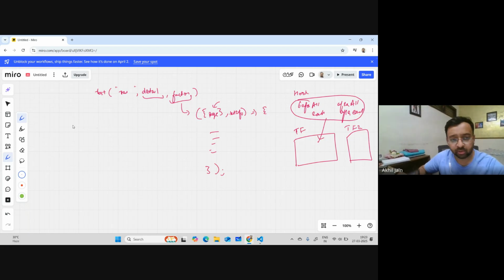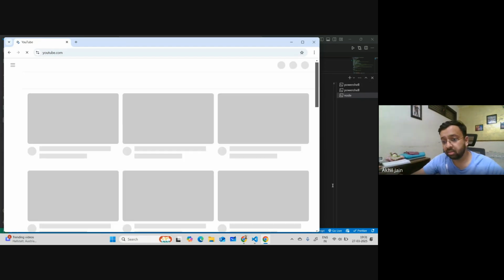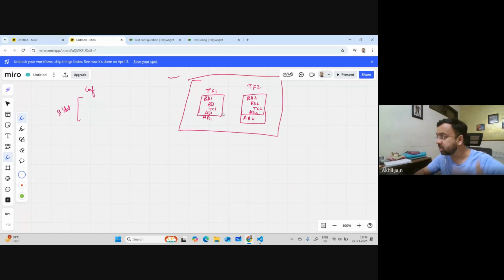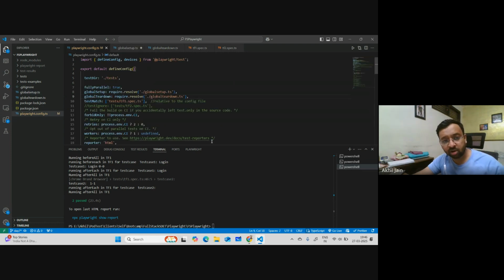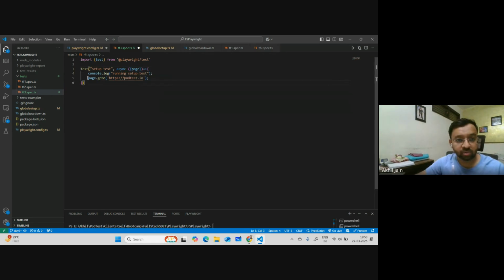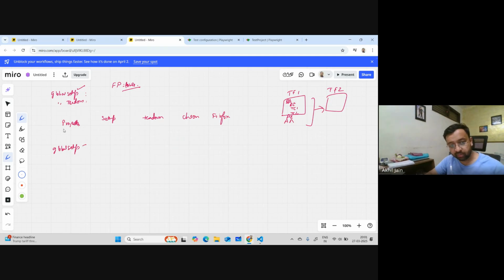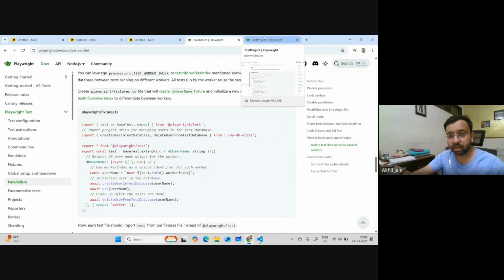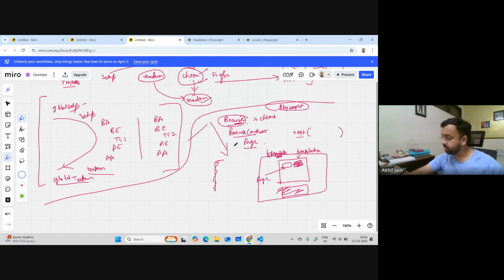Playwright E6: ConfigOptions?🔥TestMatch?🔥 TestIgnore?🔥 GlobalSetup?🔥 GlobalTearDown?🔥